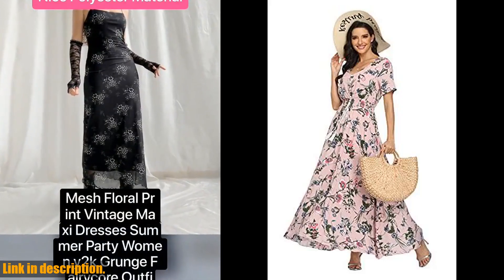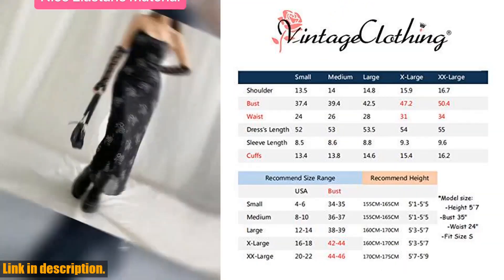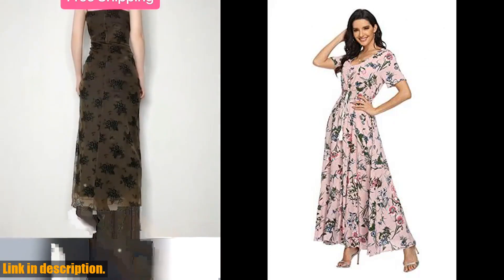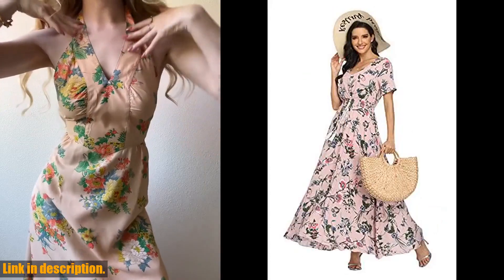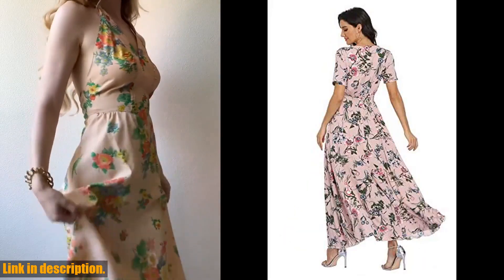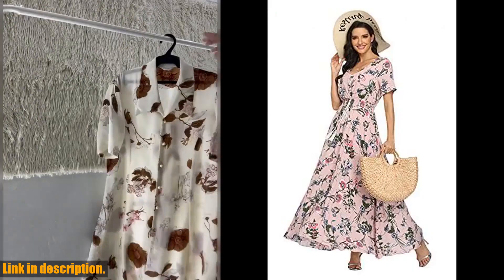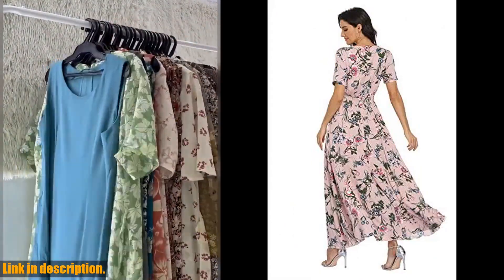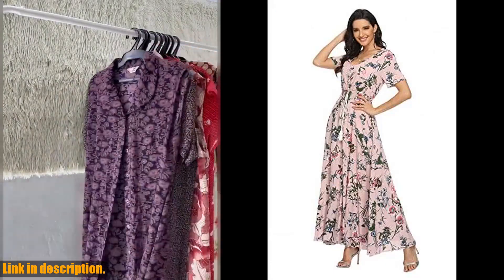Buy VintageClothing Women&x27;s Floral Print Maxi Dresses Boho Button Up Split Beach Party Dress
Buy and Review VintageClothing Women&x27;s Floral Print Maxi Dresses Boho Button Up Split Beach Party Dress on AMAZON Shop

PURCHASE LINKS:

- VintageClothing Women&x27;s Floral Print Maxi Dresses Boho Button Up Split Beach Party Dress

Looking for the perfect summer dress for beach parties or casual days out? Look no further than the VintageClothing Women's Floral Print Maxi Dress! This boho-inspired dress features a trendy floral print and a playful button-up design with a split for added style. Made with high-quality material, this dress is comfortable and breathable, making it perfect for all-day wear. Available in a range of sizes, it's a must-have addition to any wardrobe.